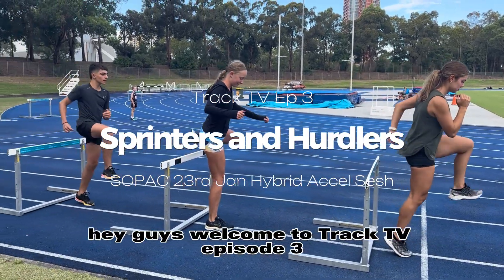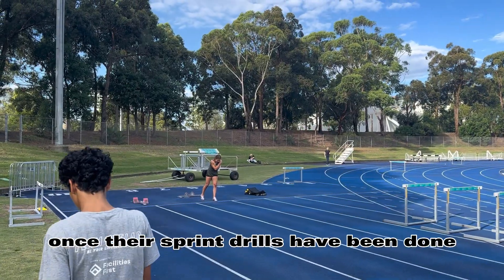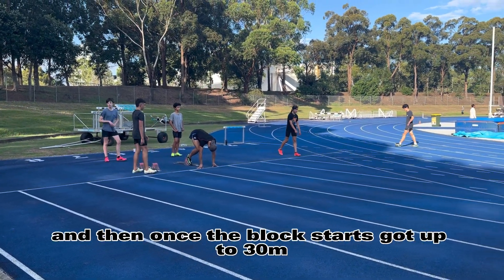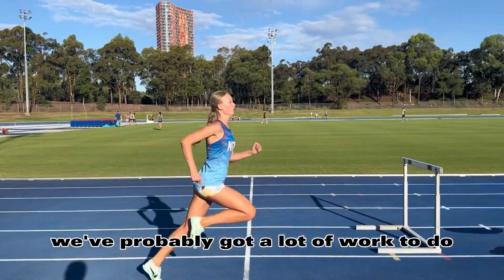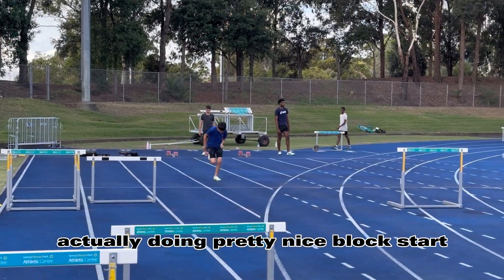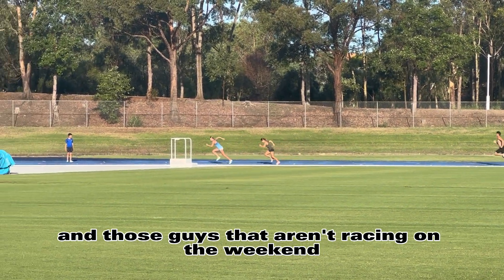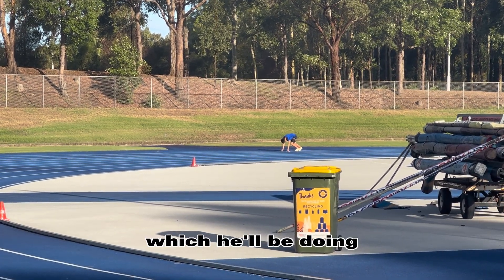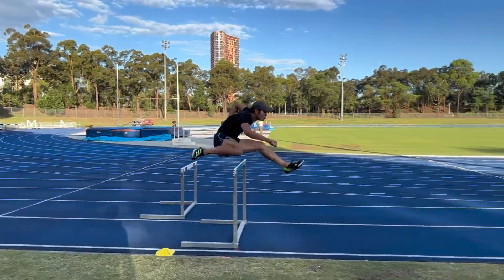TrackTV: Episode 3 Sprints and Hurdles Acceleration Session at Sydney Olympic Park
Hey guys, bit of a delay between episodes but here's Ep 3!

Slightly different style again, with more of a voiceover and showing nearly the full session that the athletes did for their acceleration, hurdles and some speed endurance runs.

Let me know what you think and which style you enjoy more !

If I manage it I'll do a race day TrackTV Episode soon !